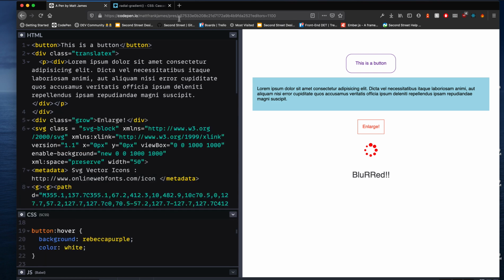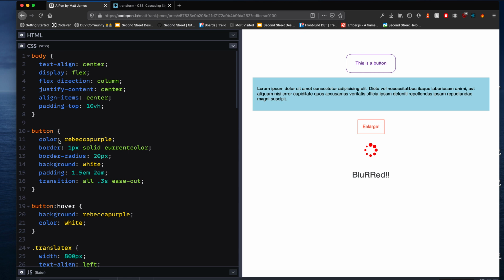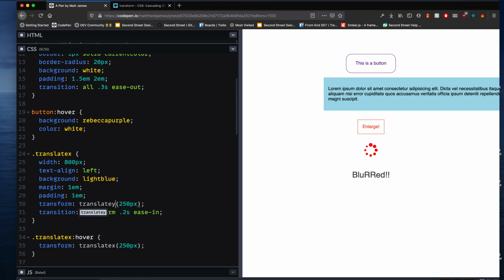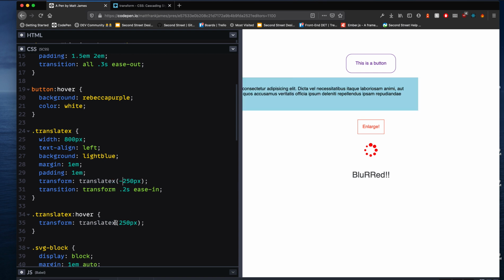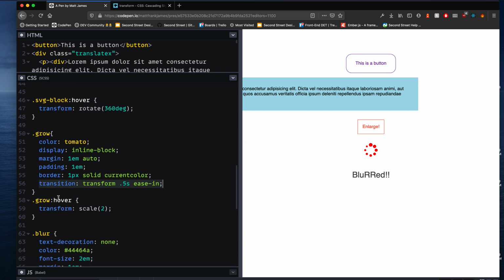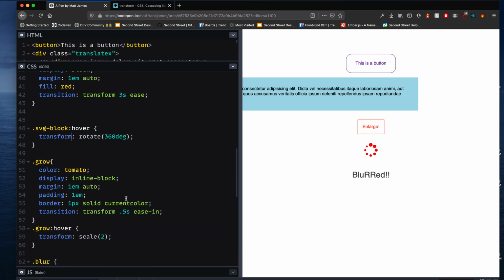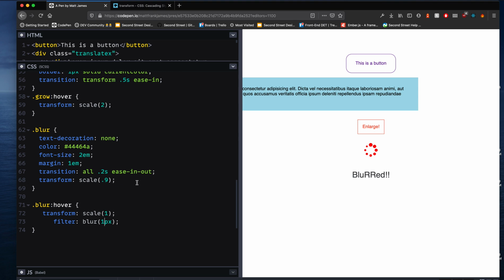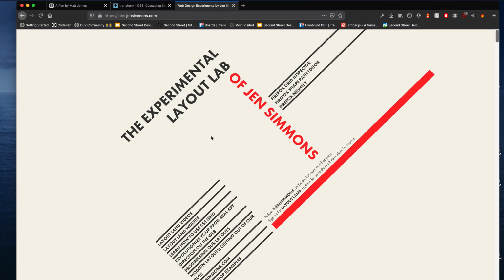6. CSS transforms - web 2